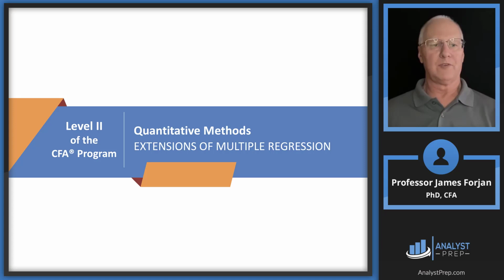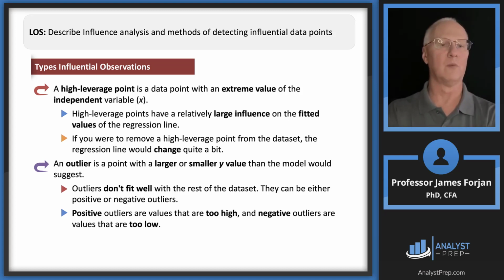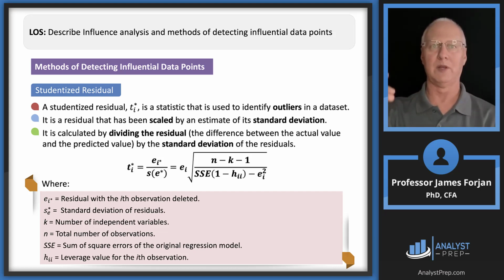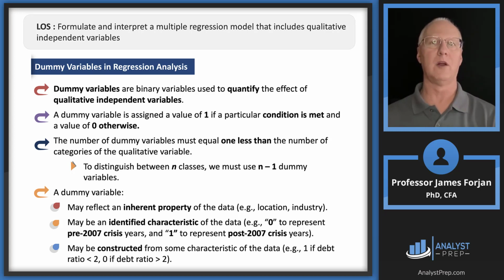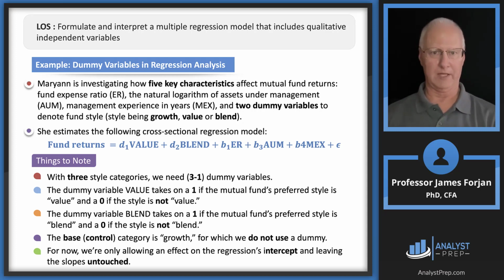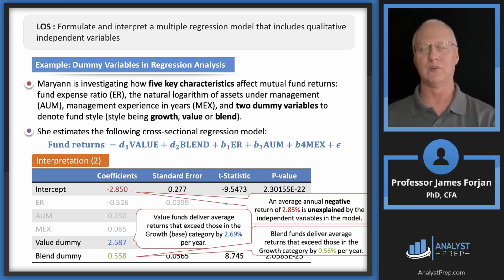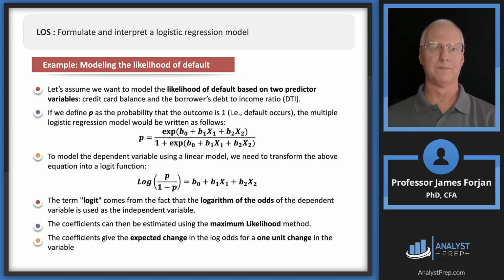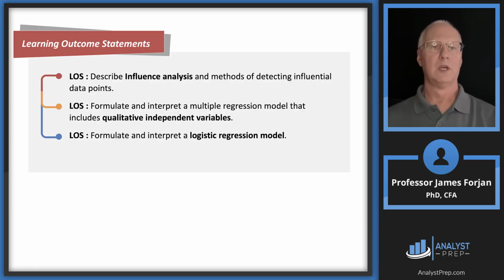Extensions of Multiple Regression (2025 Level II CFA® Exam – Quantitative Methods – Module 4)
Reading 4 – Extensions of Multiple Regression
LOS : Describe influence analysis and methods of detecting influential data points.
LOS : Formulate and interpret a multiple regression model that includes qualitative independent variables.
LOS : Formulate and interpret a logistic regression model.